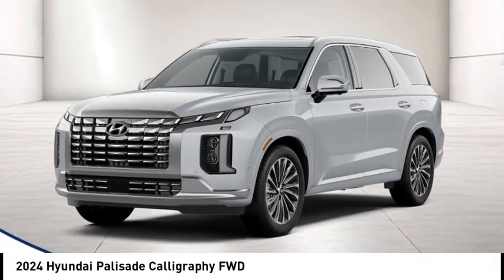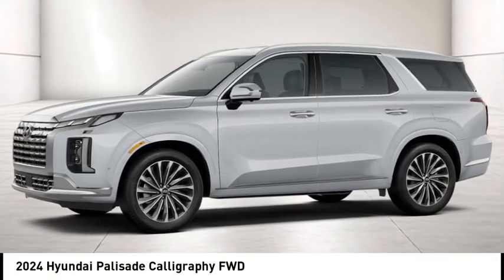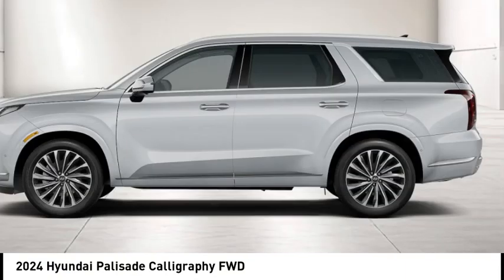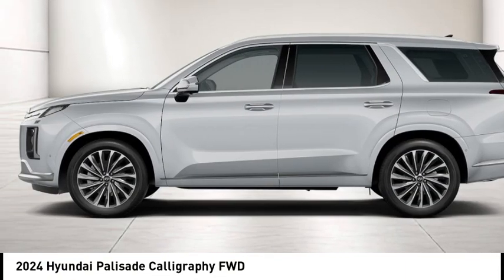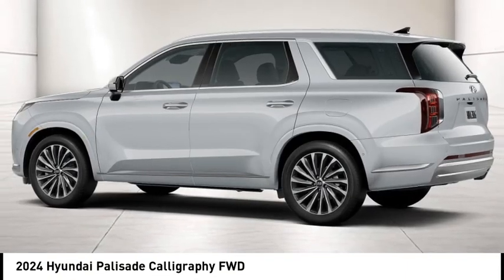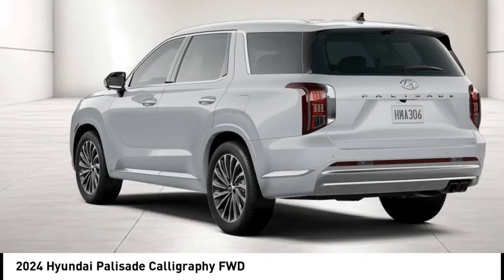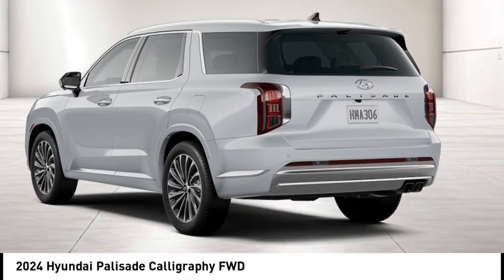2024 Hyundai Palisade 693239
2024 Hyundai Palisade Calligraphy FWD

1271 S. Auto Center Dr.